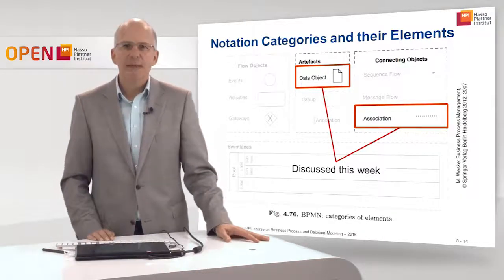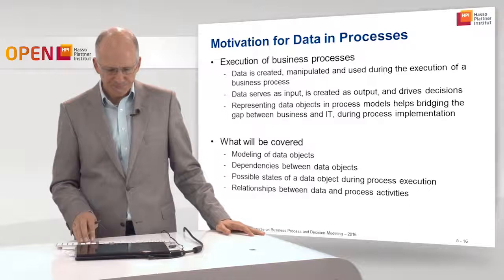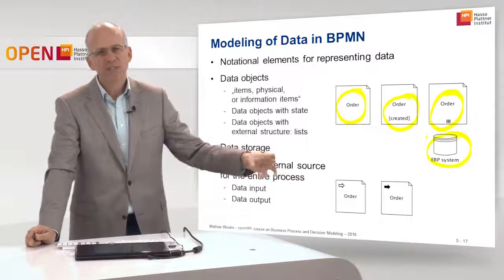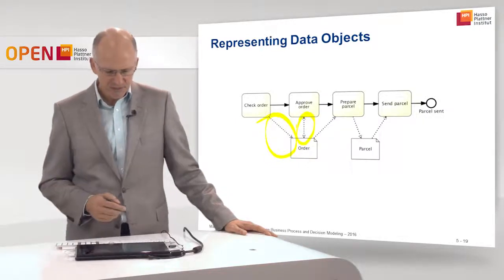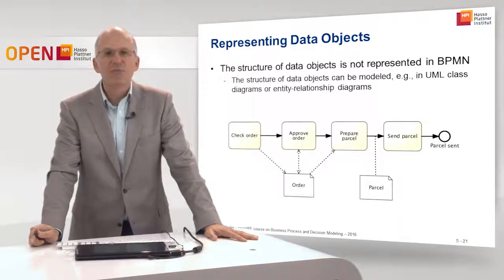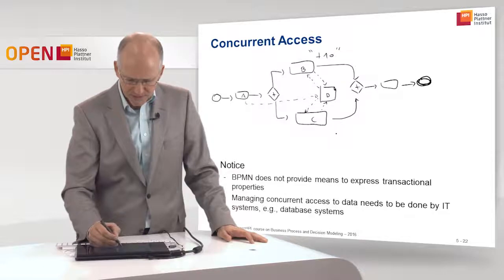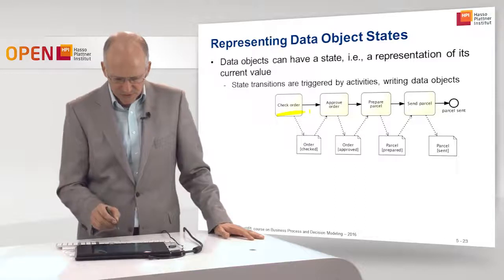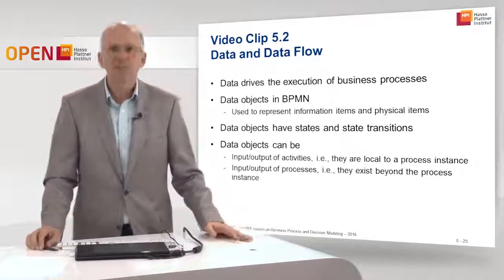bpm2016 w5 2 pip